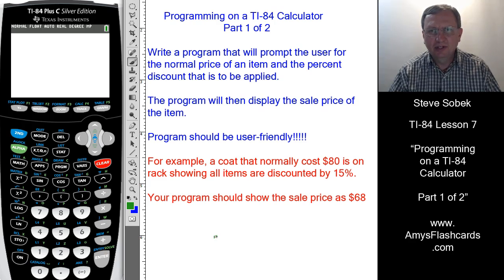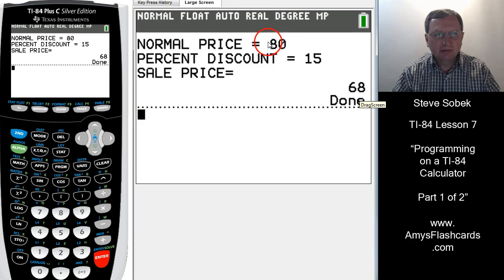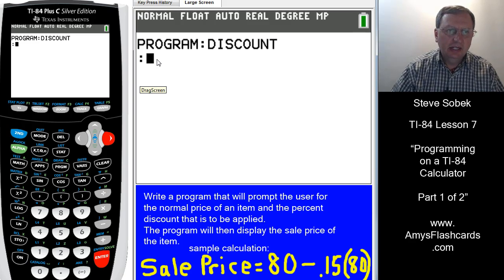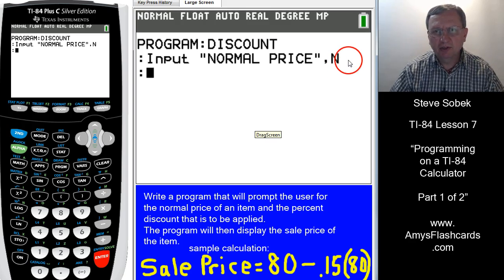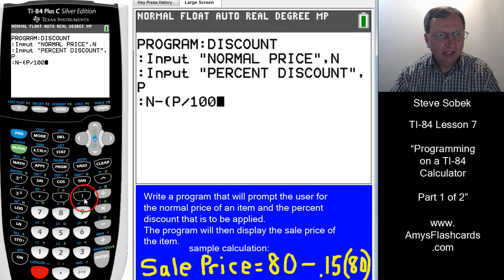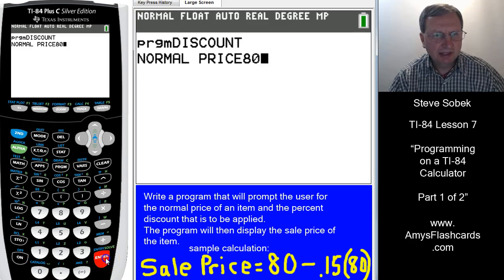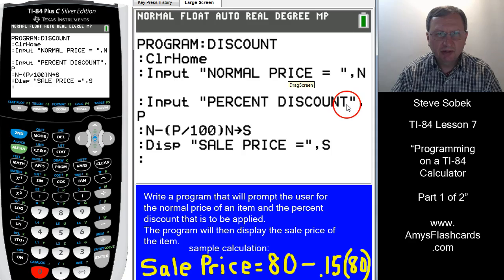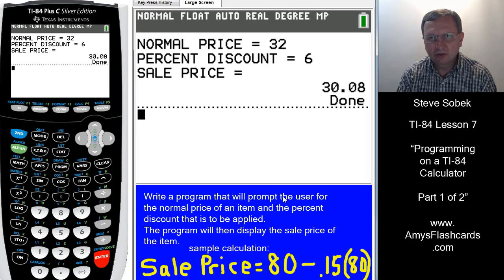Programming on a TI 84 Calculator Part 1 of 2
Steve Sobek will walk you through the process of creating, editing and executing a new program on a TI-84 Plus Calculator.  No previous exposure to programming is assumed and TI-84 emulation software is used so you can see each step of the process. This provides a great introduction to programming. Steve will follow up with a part two programming video that involves additional features.
This is the 7th video in a serious of instructional videos on how to use the TI-84 graphing calculator. A complete list with hyperlinks can be found on his web